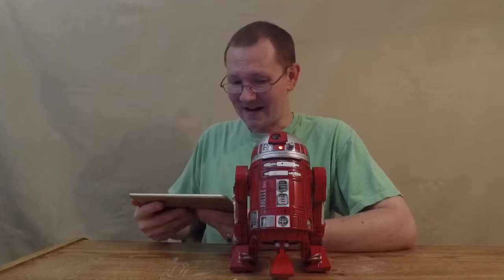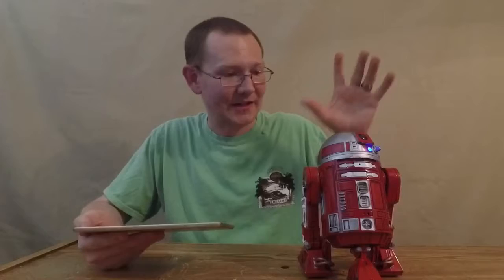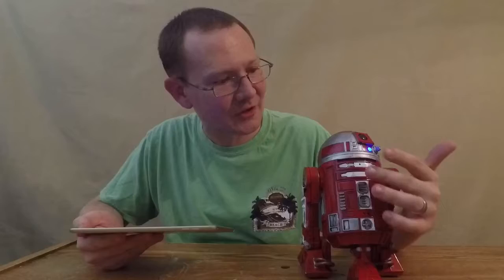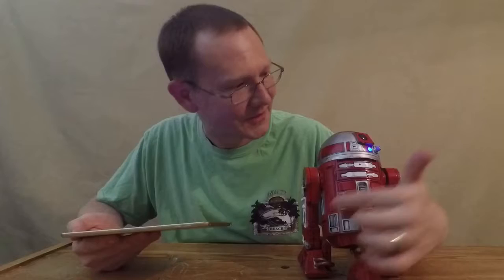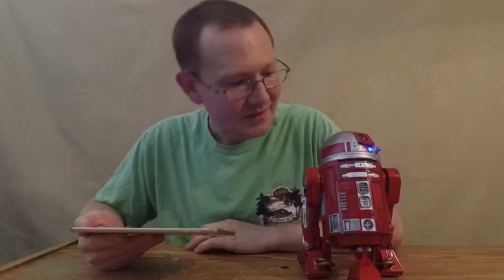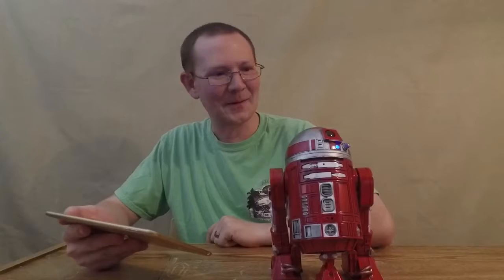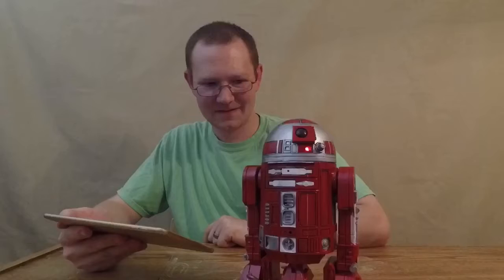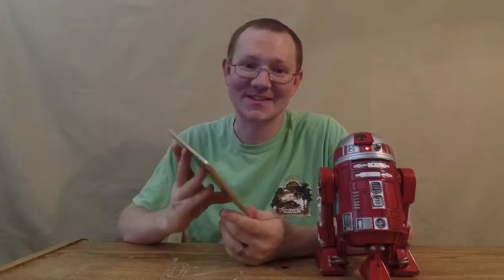Custom R2 Painting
Customized my app controlled R2-D2 into R2-R9!  I lost the process footage, but everything turned out fine.